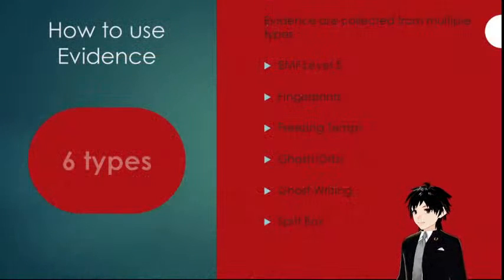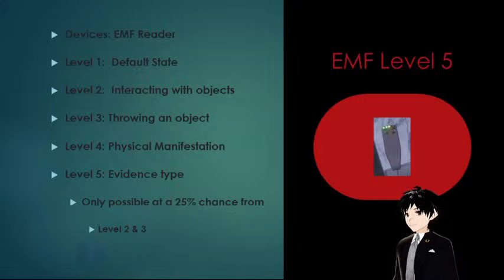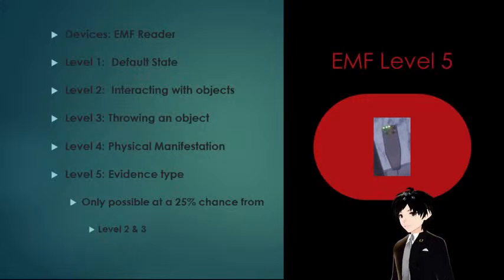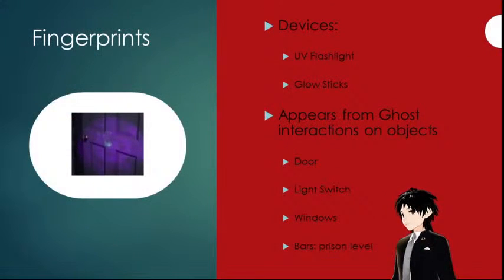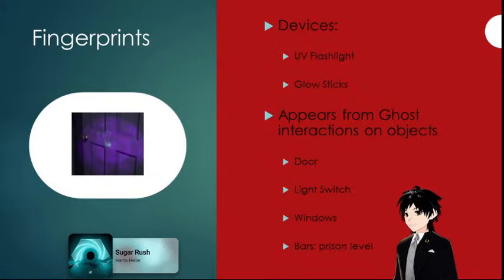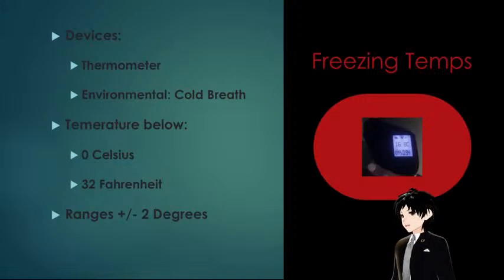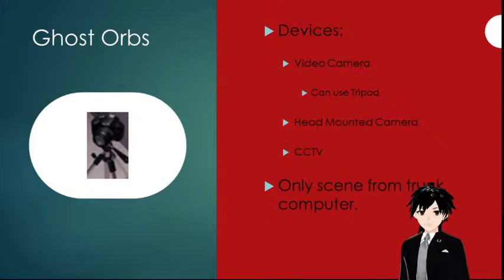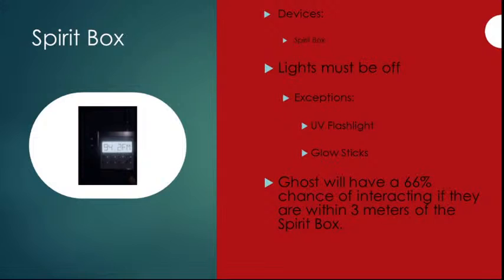TueTorial #3: Phasmophobia Evidence and how to get it.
Welcome to TueTorial - your weekly Tutorial that is as you expected on Tuesdays hence the name.  We will focus on a self chosen topic this week, but I will make a Twitter poll each week based off the comments. Remember to comment your questions and follow the twitter to know when the next topic will be announced.

Phasmophobia: Evidence types and how to get it.

Phasmophobia is a 4 player online co-op psychological horror where you and your team members of paranormal investigators will enter haunted locations filled with paranormal activity and gather as much evidence of the paranormal as you can. You will use your ghost hunting equipment to search for and record evidence of whatever ghost is haunting the location to sell onto a ghost removal team.

You can choose to support your team by monitoring the location with CCTV cameras and motion sensors from the safety of the truck or head inside and get your hands dirty with the ghostly activity that will get increasingly hostile as time goes on.

Immersive Experience: Realistic graphics and sounds as well as having minimal user interfaces will ensure a totally immersive experience that will keep you on your toes.

Cross platform: Phasmophobia supports all players whether they have VR or not so can enjoy the game with your VR and non VR friends.

Co-op multiplayer: Play alongside your friends with up to 4 players in this co-op horror where teamwork is key to your success.

Unique Ghosts: Over 10 different types of Ghosts all with unique traits meaning each investigation will be different.

Investigate: Use well known ghost hunting equipment such as EMF Readers, Spirit Boxes, Thermometers and Night Vision Cameras to find clues and gather as much paranormal evidence as you can.

Full Voice Recognition: The Ghosts are listening! Use your actual voice to interact with the Ghosts through Ouija Boards and EVP Sessions using a Spirit Box.